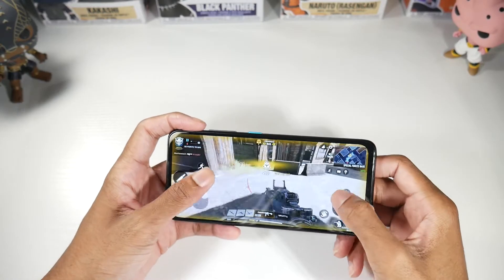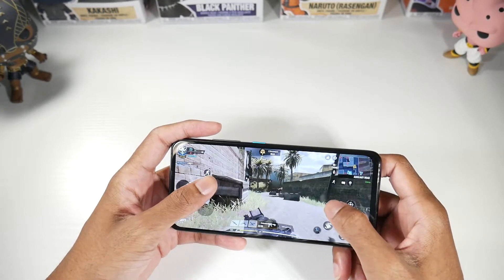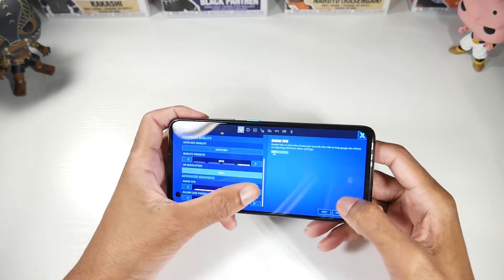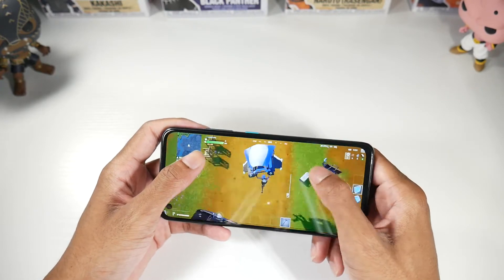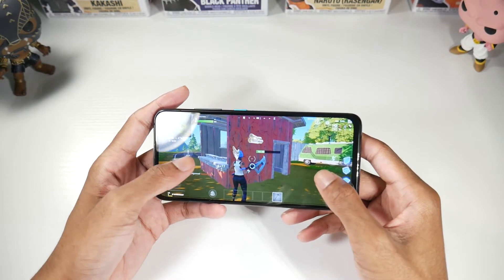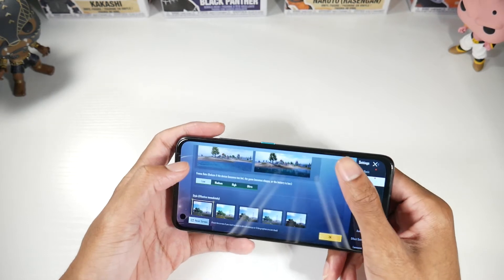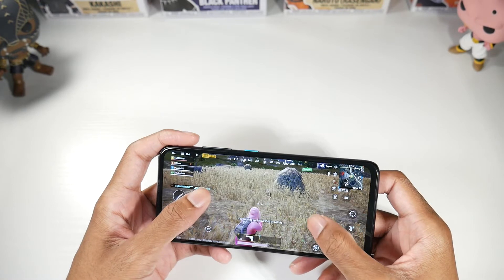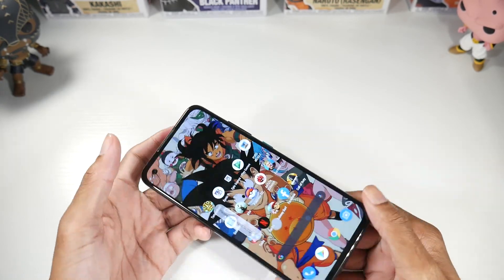Asus Zenfone 8 Gaming Test! (Fortnite, COD Mobile & PUBG) In 2021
Asus Zenfone 8